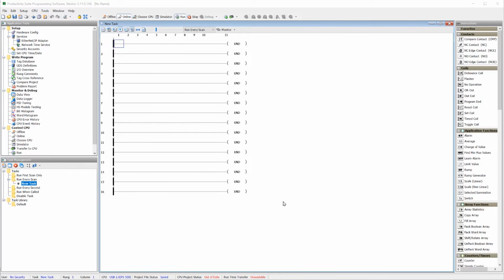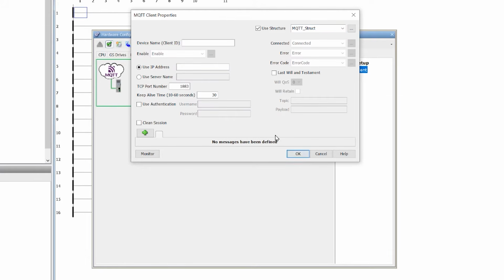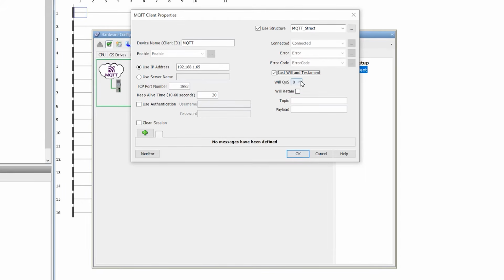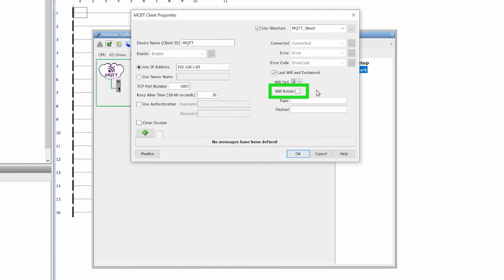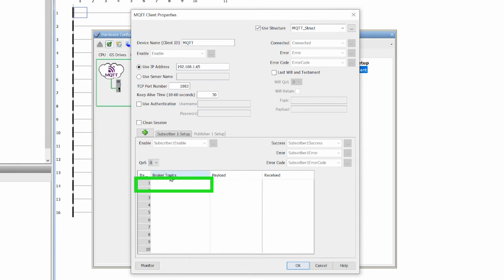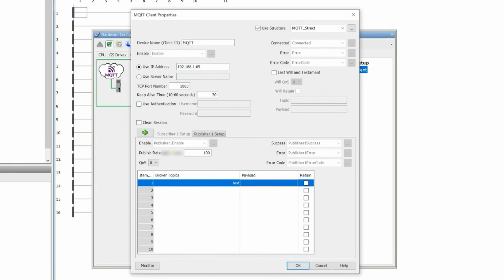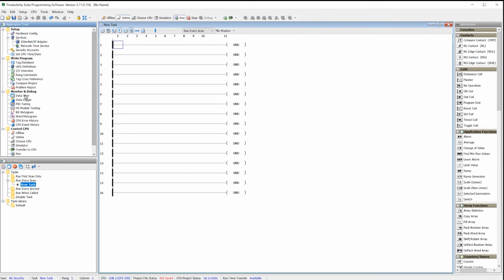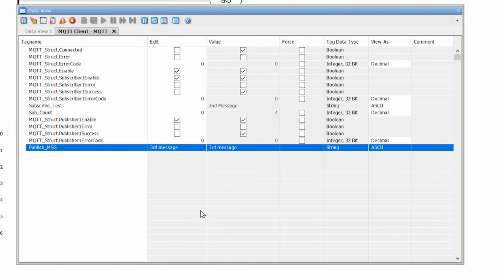Productivity Series PLCs MQTT Setup (IIoT) from AutomationDirect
The Productivity PLC has now added MQTT to the Productivity Family of PLCs. This feature really helps integrate the Productivity PLC into the the industrial internet of things (IIoT). This video details setting up a Productivity PLC as a MQTT client.